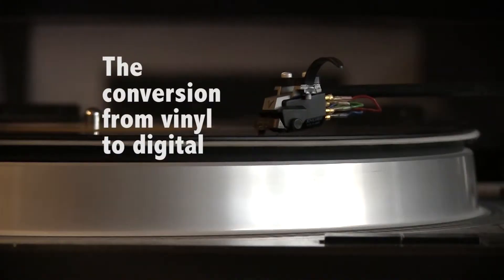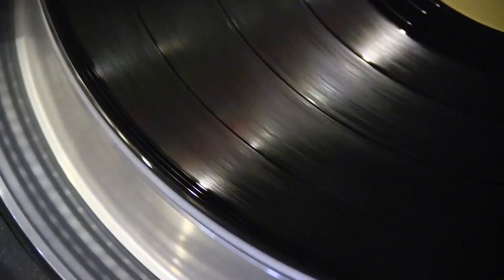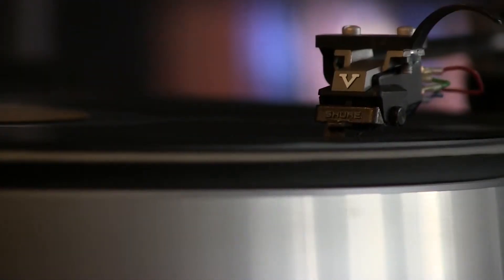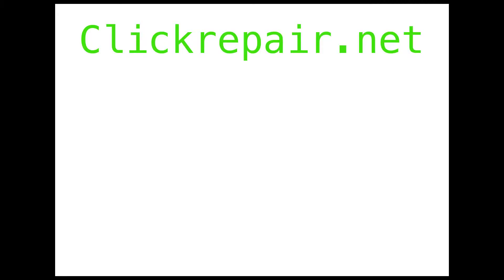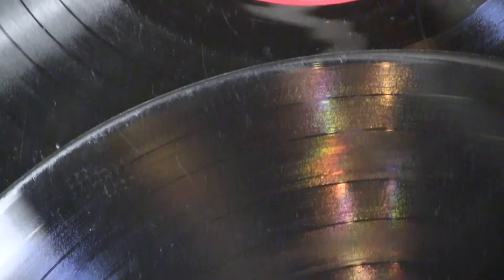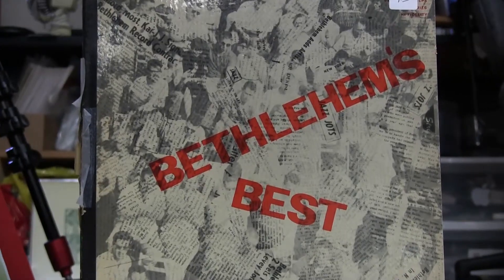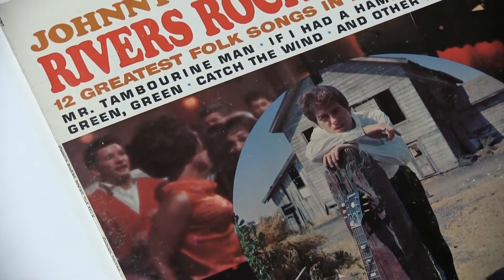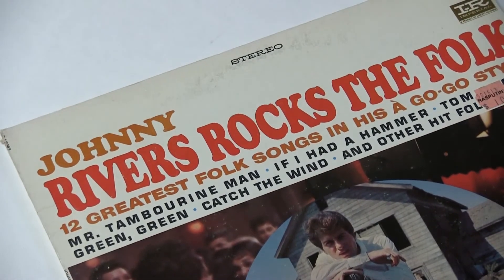Vinyl conversion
Quick vid comparing an unedited vinyl recording transferred to digital, to the Clickrepair version. If you're transferring vinyl to digital, check it out.